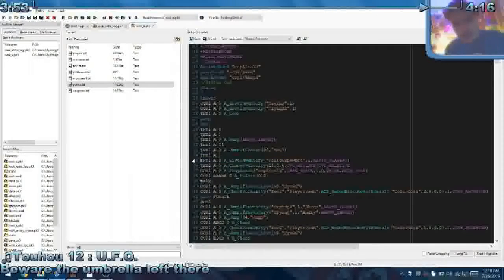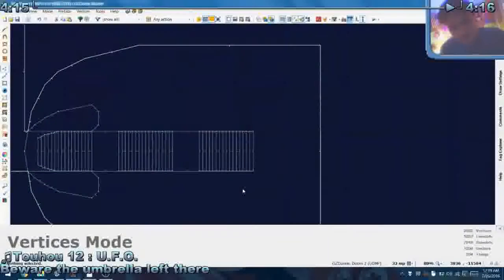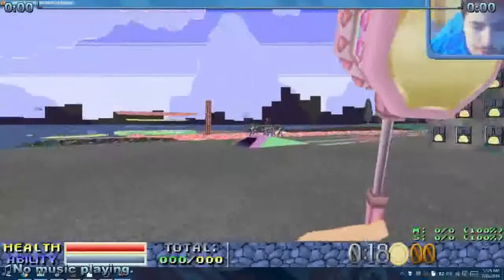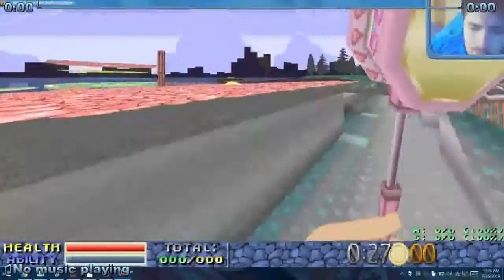World of Kirbycraft Development #22 - The HCPD's Jumpscare Tactics